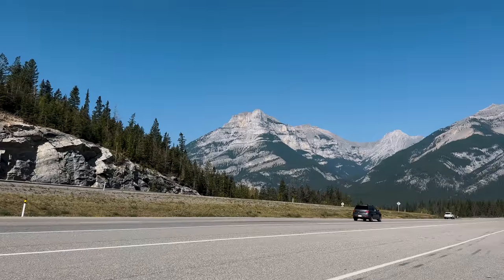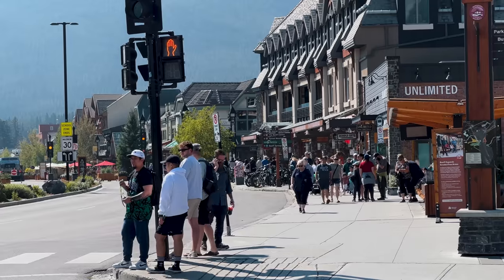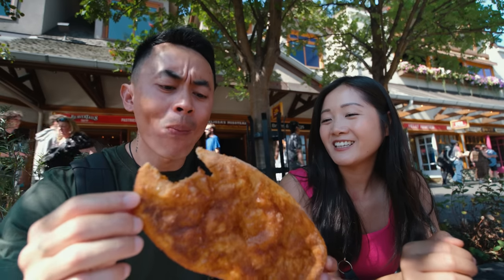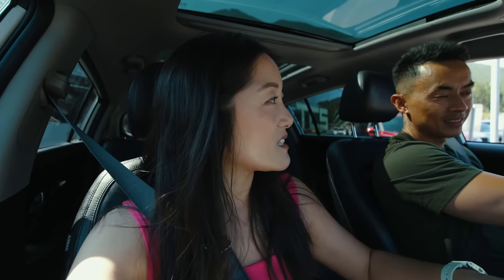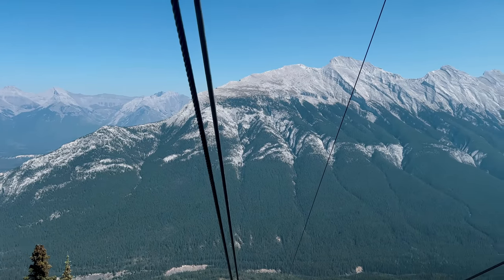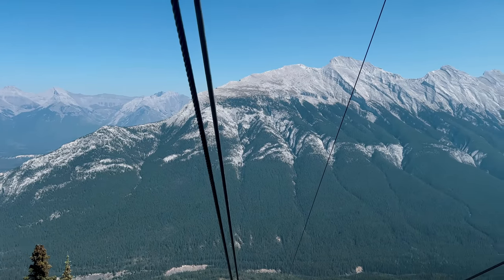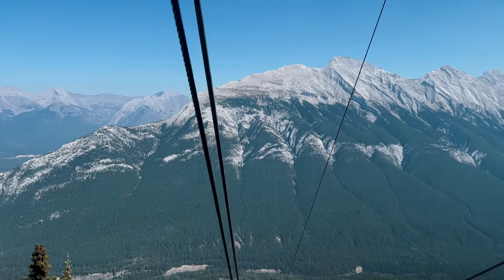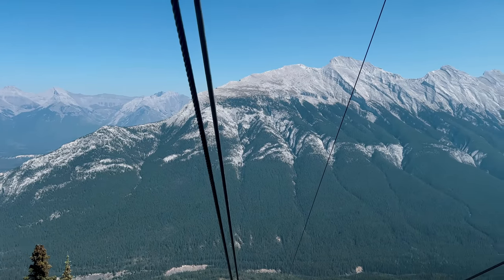The Best Day Trip In BANFF, CANADA 🇨🇦 One of the Most Beautiful Places in the World!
We went on the best day trip to Banff National Park in Canada! It is one of the most beautiful places in the world and we were excited to experience it during the delightful summer season. Join us on a stroll in the charming Town of Banff before taking a ride up the Banff Gondola to see the spectacular views on top of Sulfur Mountain. Consider this itinerary for your future Banff trip, and you'll experience the magic of this remarkable place.

We appreciate you and thank you for your support :)

OUR GEAR
△ Boya by-MM1 Compact On Camera Microphone

Video Breakdown by Chapters:
00:00 We're going to Banff!
02:07 Strolling through the Town of Banff
05:53 First time taking the Banff Gondola
09:03 Exploring Sulfur Mountain
12:35 Picnic at Two Jack Lake